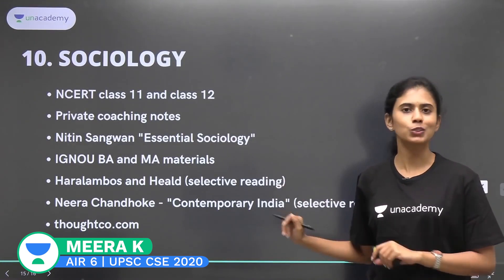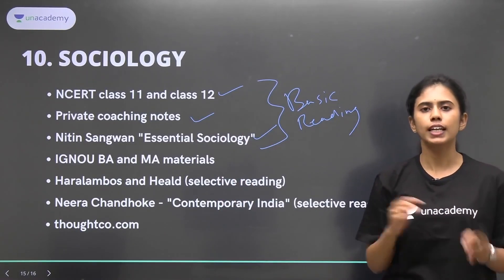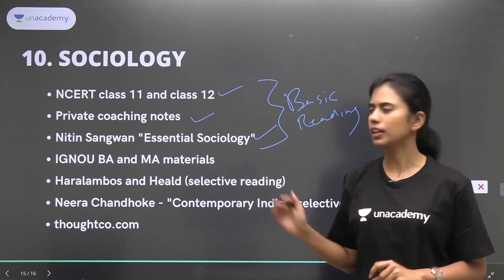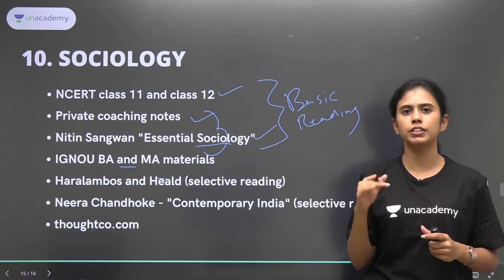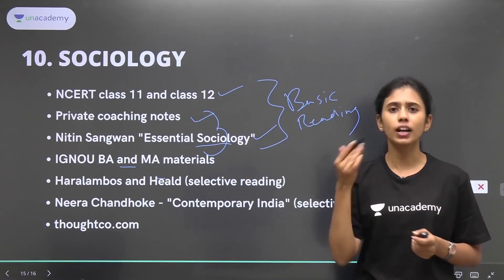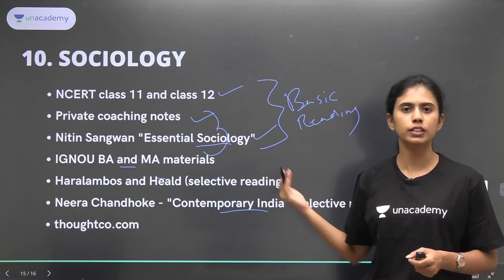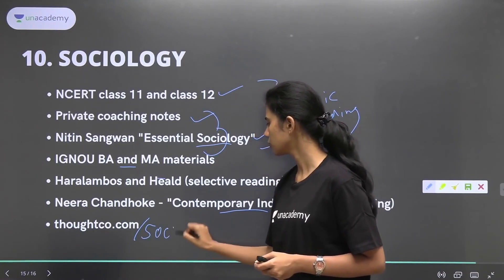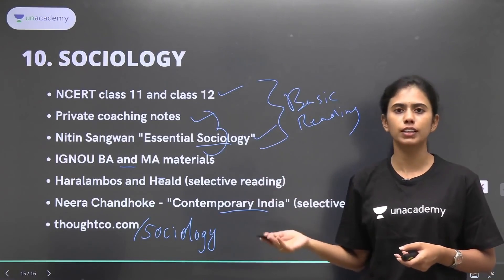Booklist and Resources for Sociology Optional | Meera K AIR 6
Heartiest Congratulations to Meera on this great achievement and we are gratified to have been a part of her journey to success. Wishing her all the very best in her future endeavors!

Check out awesome batches (Hindi, English, and Bilingual) by top educators to prepare for your exam

Also, Use Code: YTUPSC
➤ Unacademy UPSC Subscription Benefits:-
1. Learn from your favorite teachers
2. Dedicated doubt sessions
3. One Subscription, Unlimited Access
4. Real-time interaction with Teachers
5. Unlimited Test Series and PDF Notes
6. Full syllabus coverage
7. Download the videos & watch offline

Feel free to spread the word – share the videos with your friends and classmates.

1. Learn from your favorite teachers
2. Dedicated doubt sessions
3. One Subscription, Unlimited Access
4. Real-time interaction with Teachers
5. Unlimited Test Series and PDF Notes
6. Full syllabus coverage
7. Download the videos & watch offline